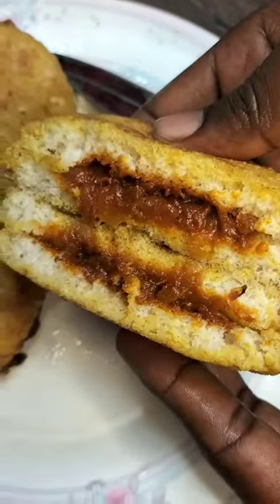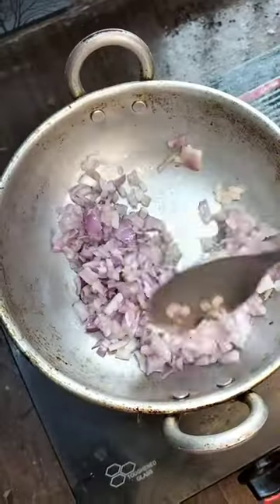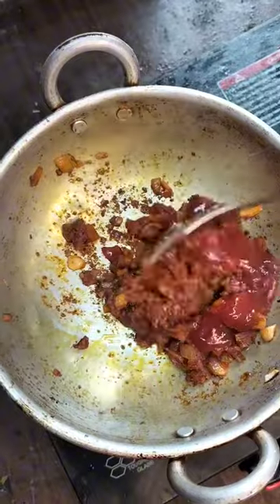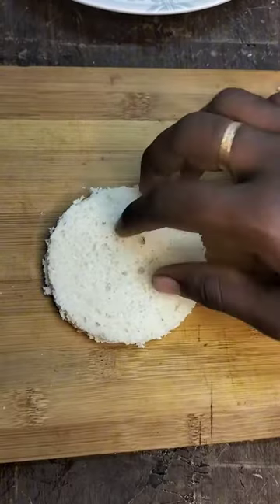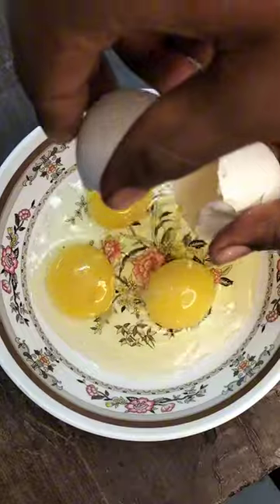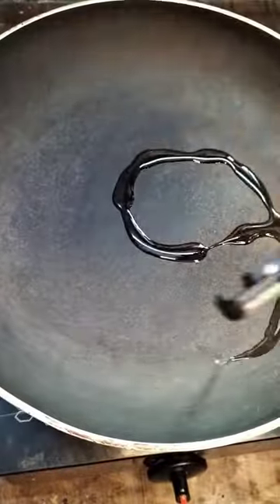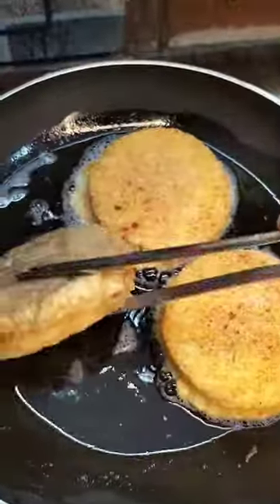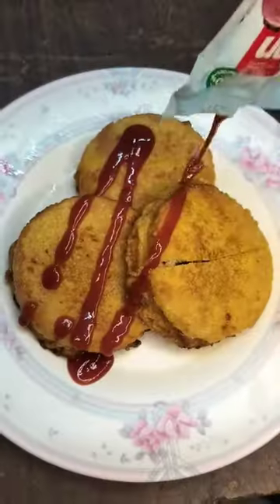👌🤤VERA LEVEL BREAD RECIPE SEMA TASTE😋rvvlog